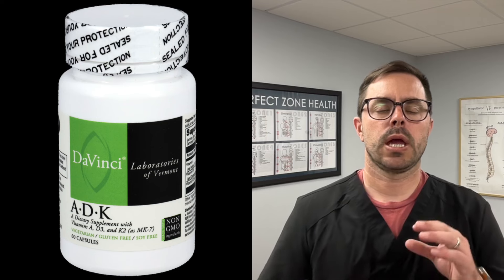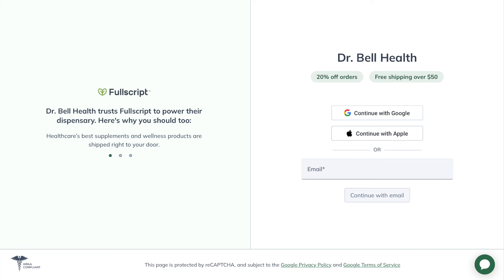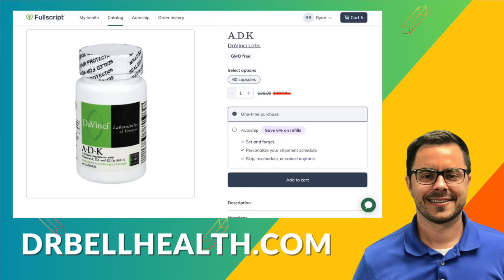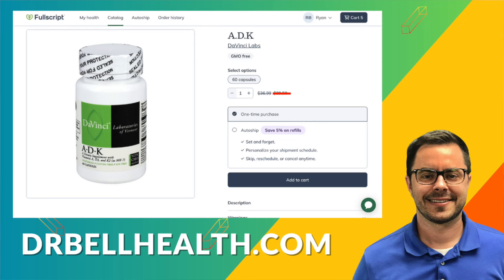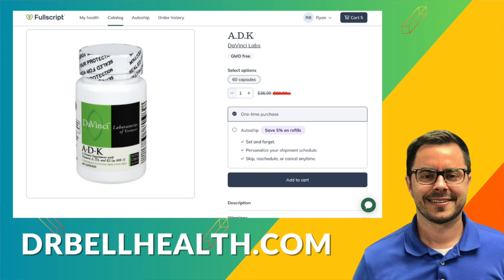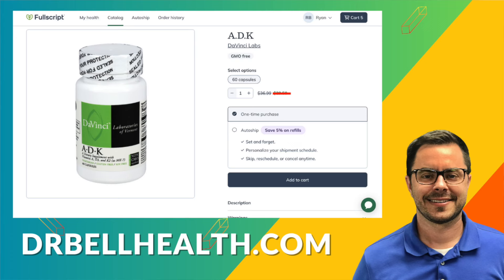DaVinci Labs ADK Review - Bone, Hear, and Immune Support Supplement - Dr. Bell Health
🌟 Welcome to Dr. Bell Health, where we unravel the secrets to vibrant health and wellness! Today, we're exploring the synergistic power of vitamins A, D, and K through the lens of ADK by DaVinci Labs. 🌟

Discover how this dynamic trio supports your bone health, heart health, and immune function in a comprehensive and easy-to-understand way. Whether you're looking to enhance your bone strength, improve cardiovascular wellness, or boost your immune system, understanding how these essential nutrients work in harmony can be a game-changer for your health journey.

🔹 Why Vitamin A? Learn about its critical role in bone and immune health.
🔹 The Role of Vitamin D: Uncover how it manages calcium absorption and impacts your heart health.
🔹 Vitamin K2's Magic: Find out how it directs calcium to your bones, ensuring they stay strong and resilient.

Get informed about the importance of vitamins A, D, and K.
Discover the unique benefits of the ADK supplement by DaVinci Labs.
Learn how to support your bone, heart, and immune health effectively.

Vitamin A benefits
Vitamin D for bone health
Vitamin K2 and cardiovascular health
Best vitamin supplements
How to improve immune function
ADK supplement review
Bone health supplements